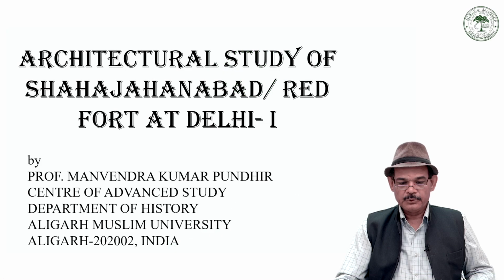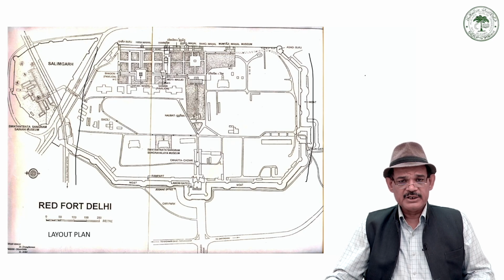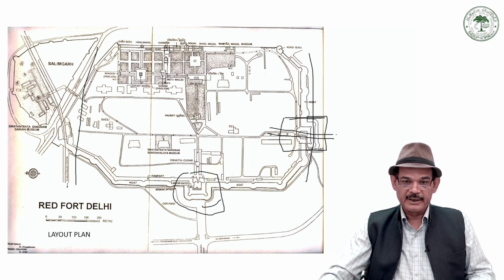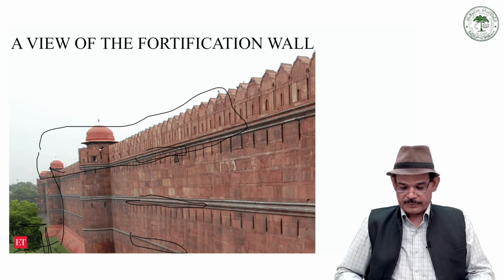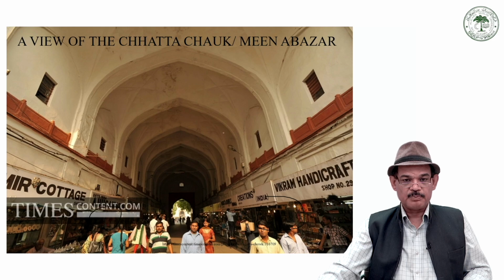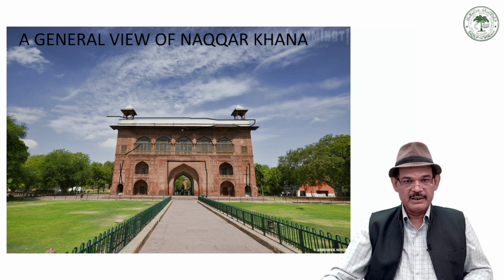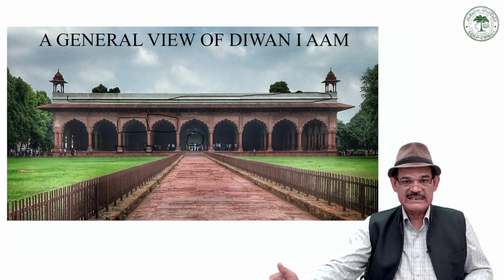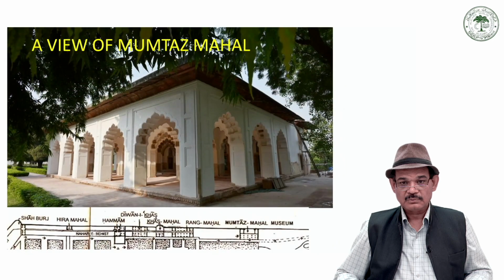Lecture 16: ARCHITECTURAL STUDY OF SHAHAJAHANABAD/ RED FORT AT DELHI- I